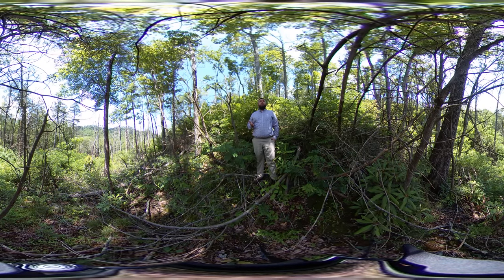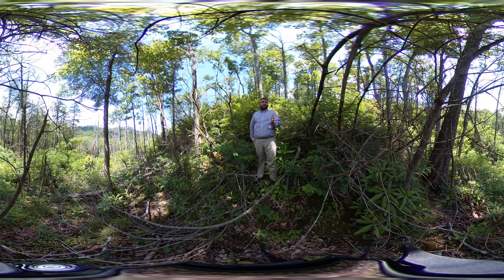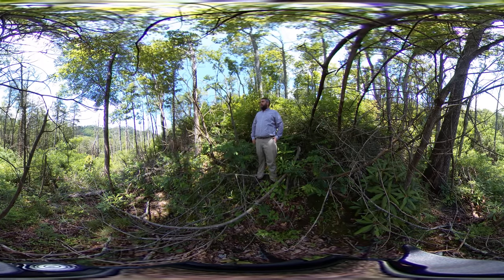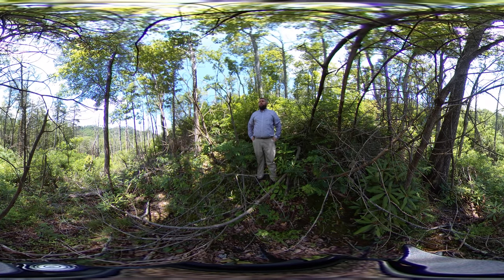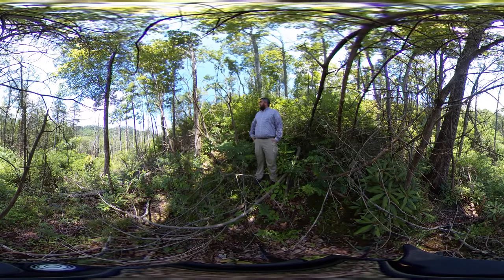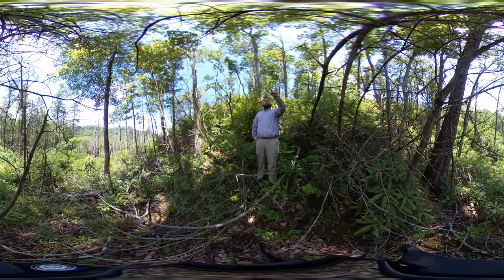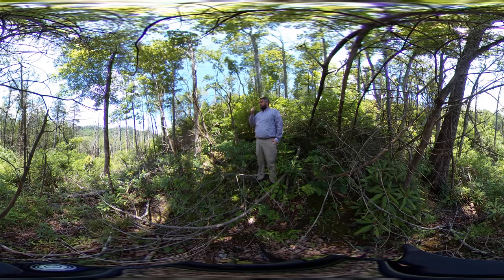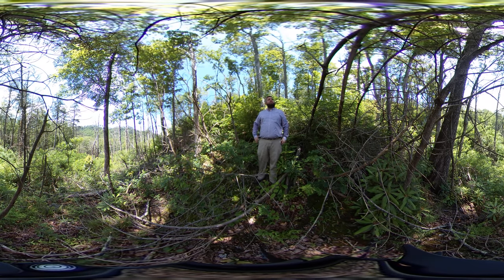Southern Appalachian Forested Ecosystems 360° - Oak-Pine-Heath Forests 2 of 3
Dr. Jeremy Stovall of the Arthur Temple College of Forestry and Agriculture at Stephen F. Austin State University describes oak-pine-heath forests in this 360° video, part of a series touring forested ecosystems of the Southern Appalachian region.

These 360° videos feature a pan button in the top left, and can be rotated using the WASD keys. You can also swipe through a video or click and drag through the space.  Look around and explore each forest.